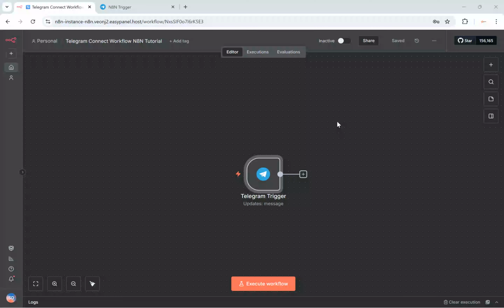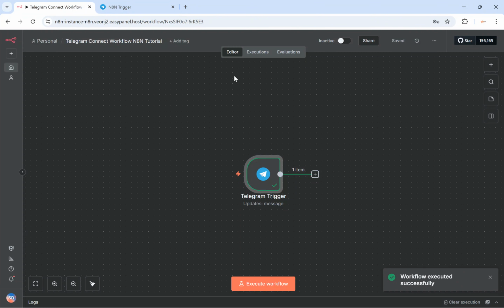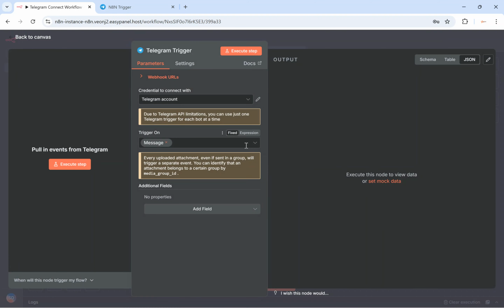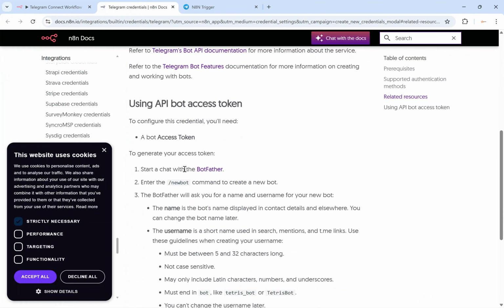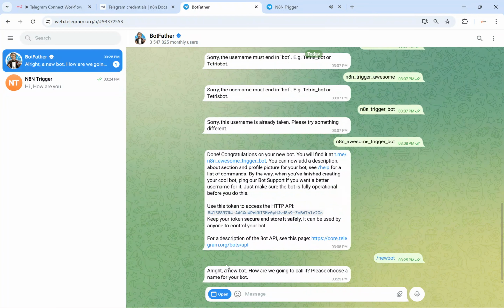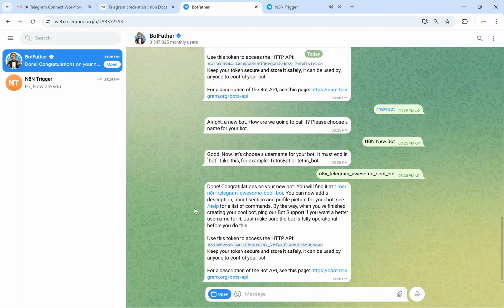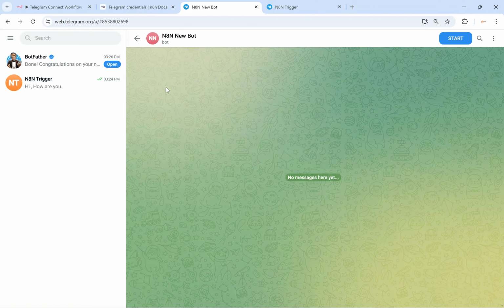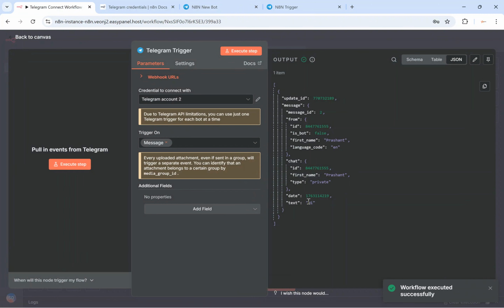How to Connect n8n with Telegram: Fast & Easy Step-by-Step Guide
Learn how to quickly and easily connect n8n with Telegram to automate your workflows without any coding. This step-by-step guide walks you through creating a Telegram bot, setting up API credentials, adding triggers in n8n, and securing your automation for safe use.

Time Stamps:
00:00 — Introduction
00:05 — Create Telegram Bot with BotFather
00:25 — Get API Token
01:00 — Setup Credentials in n8n
01:30 — Add Telegram Trigger Node
02:00 — Test and Secure Your Bot